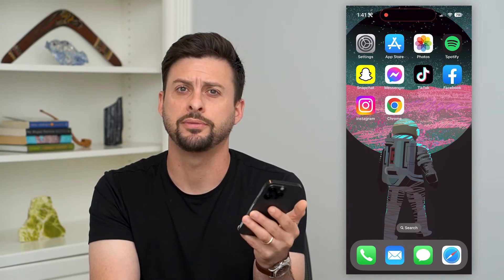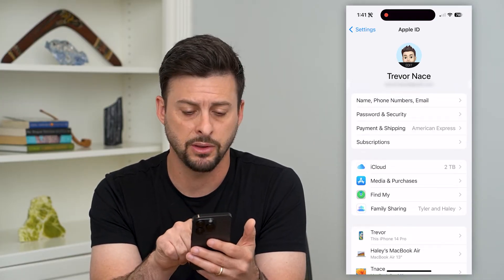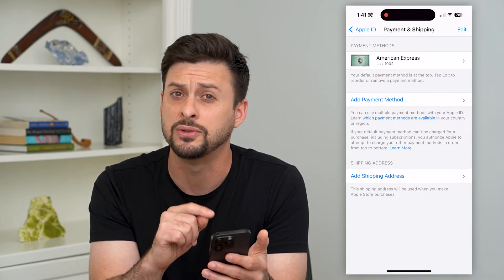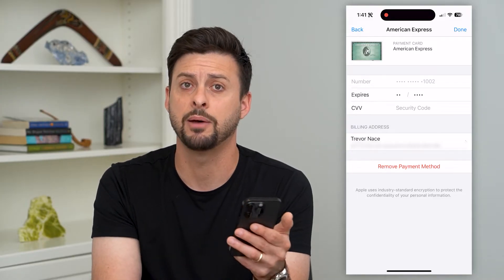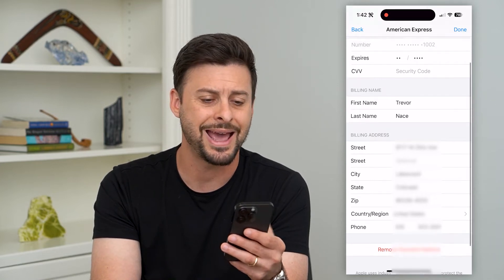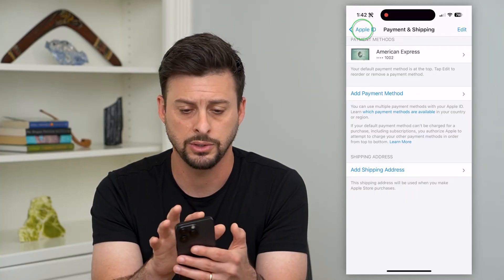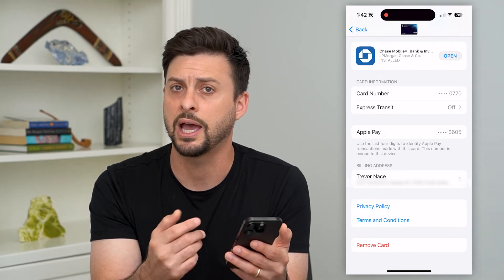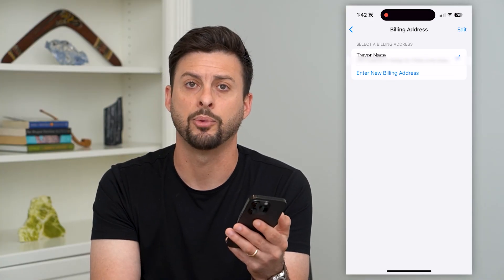How To Delete Billing Address On iPhone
Let's delete out your old billing address on your iPhone if you moved or just want to remove it.